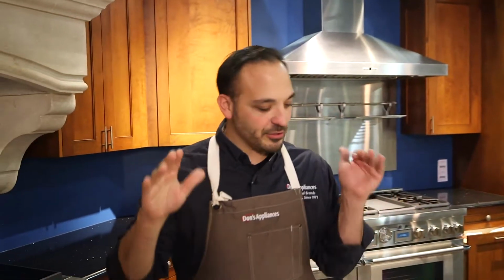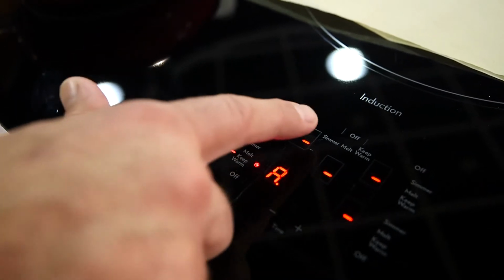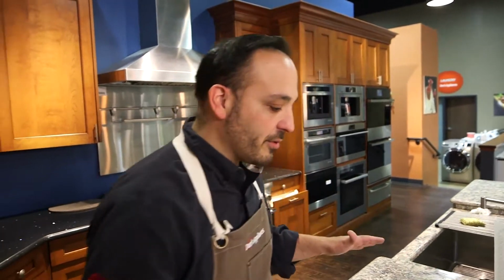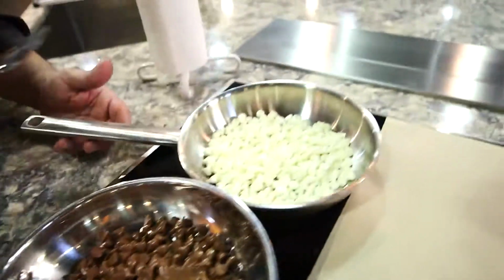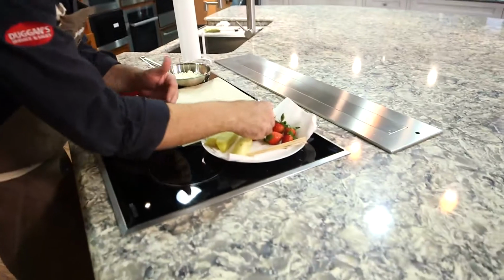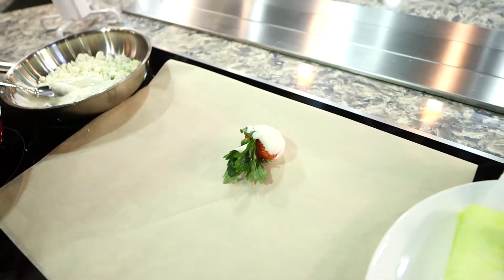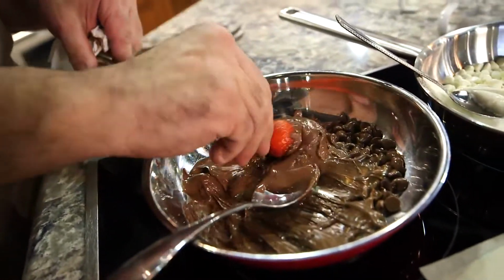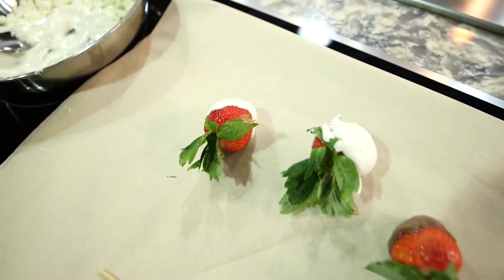How to Melt Chocolate | Induction Cooking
Chef Anthony shows us how easy it is to melt chocolate using your induction cooktop.

Induction cooktops use electromagnetic currents to directly heat special, iron-based cookware. These cooktops heat up faster than gas or electric cooktops while also being more energy efficient.